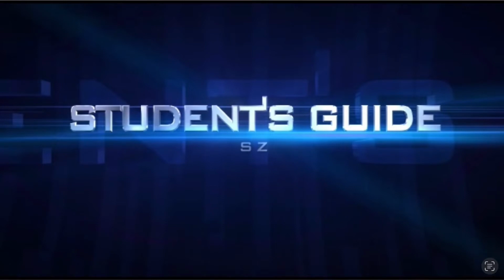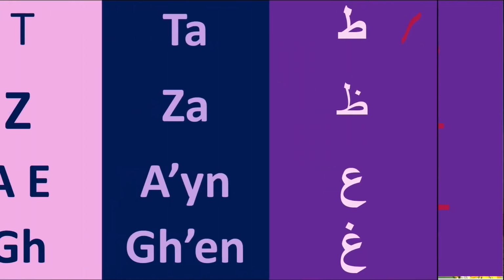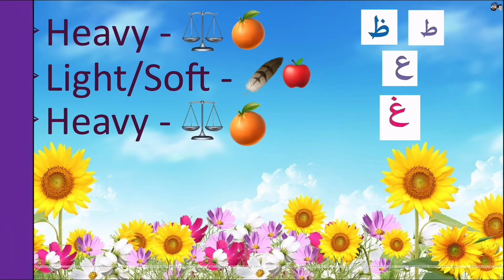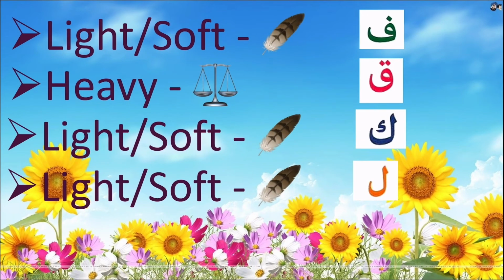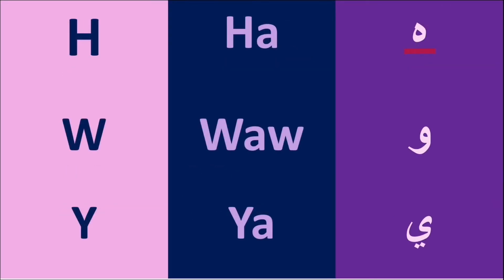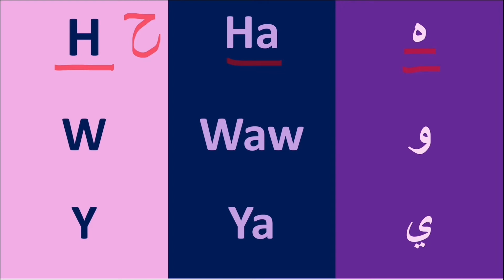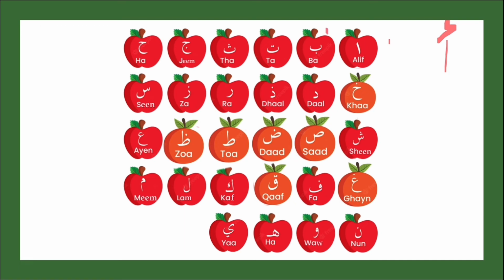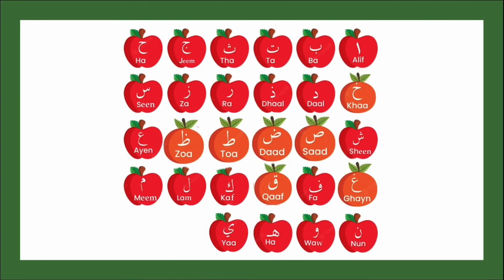ARABIC FOR BEGINNERS (NON-ARAB SCHOOLS) | The Letters PART 2